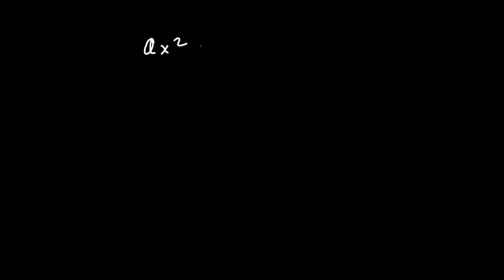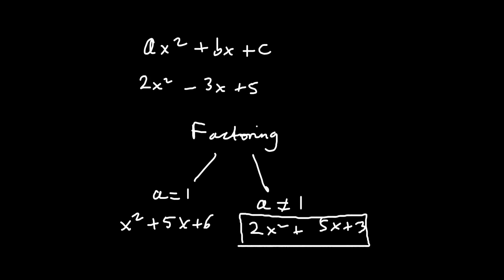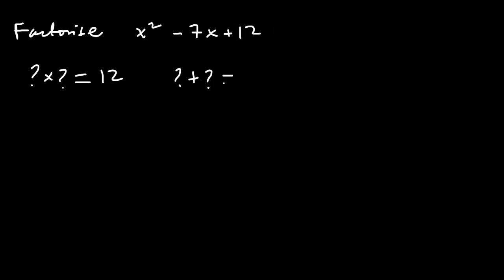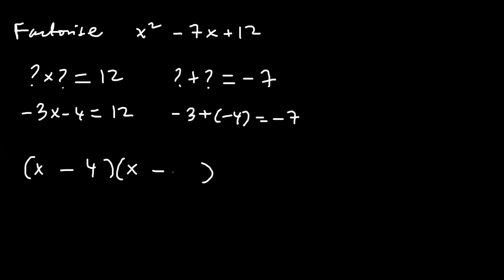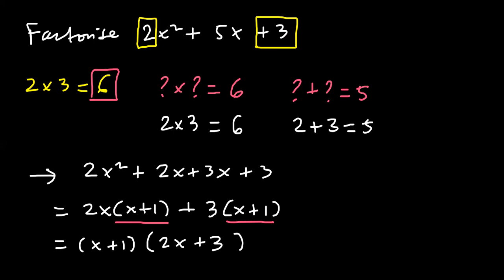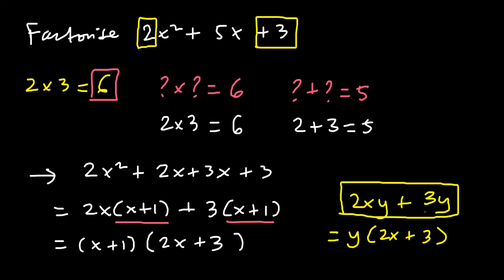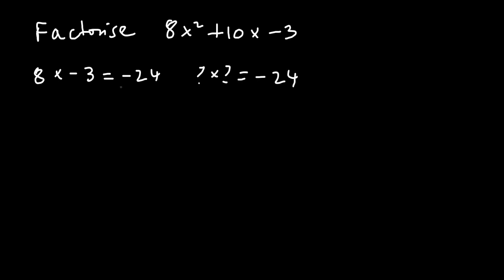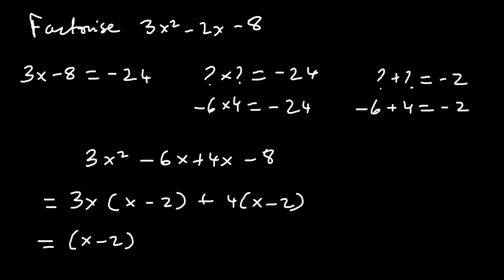How to Factorise Trinomials / Quadratics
This video explains how to factorise trinomial expressions, which are also known as quadratics. We will go through ALL types of trinomials that you will encounter at National 5 level and beyond.